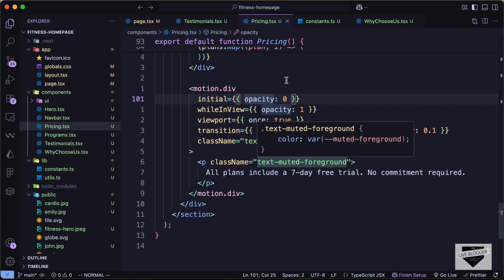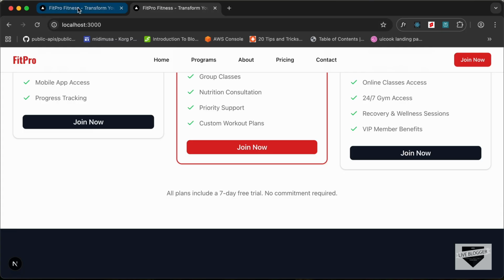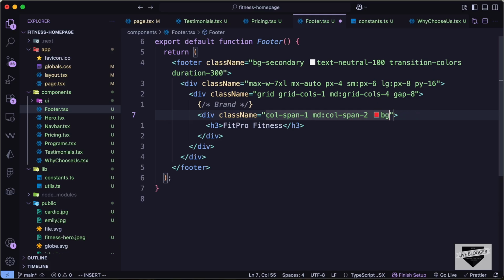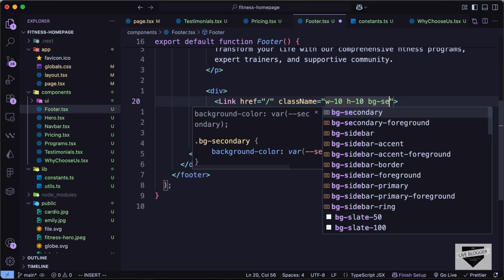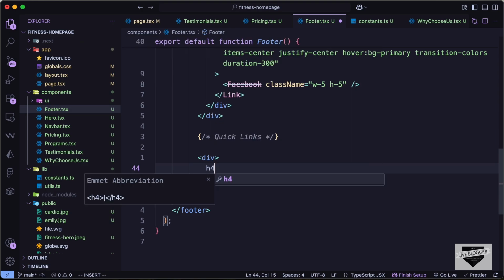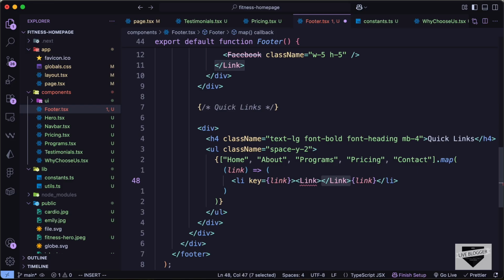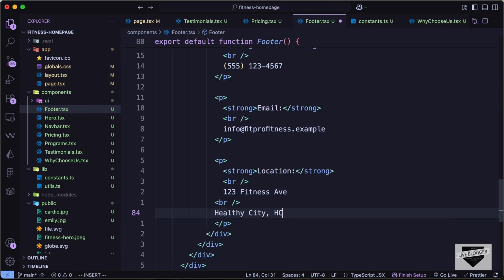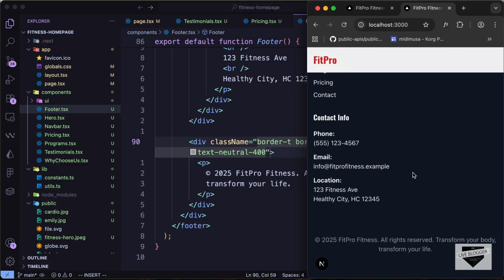Build a Stunning Fitness Website with Next.js 15 + Tailwind (Part 7: Responsive Footer)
Welcome to Part 7 of my Next.js 15 Fitness Website Tutorial Series! 💪

In this video, we’ll build the Footer Section of our fitness website using:
- Next.js 15 for modern web development ⚡
- ShadCN UI + Tailwind CSS for clean, responsive design 🎨
- Lucide React Icons for beautiful social media icons 🌐

You’ll learn how to create a professional footer with:
- Brand and description section
- Social media icons (Instagram, YouTube, Facebook)
- Quick navigation links

By the end, you’ll have a fully functional Footer Section to complete the homepage of your fitness website.